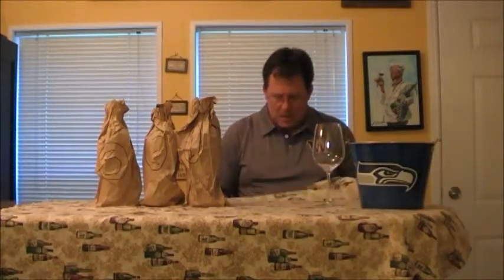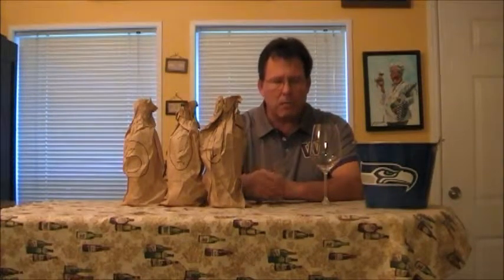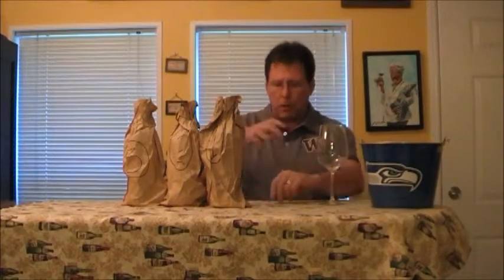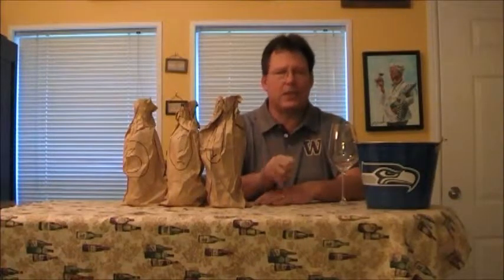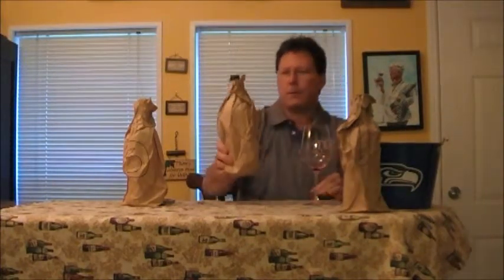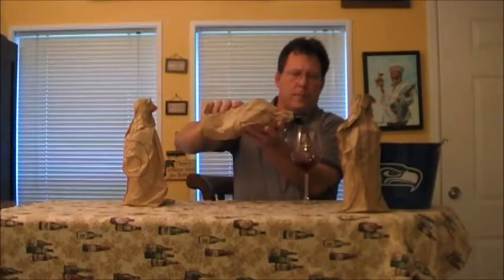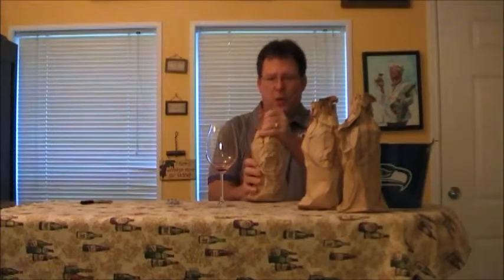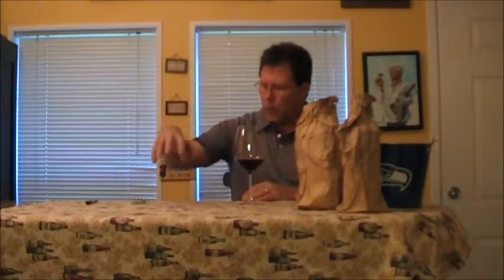A Blind Bordeaux Tasting: Episode 257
Stan tastes three Bordeaux in the blind format, all under $30.